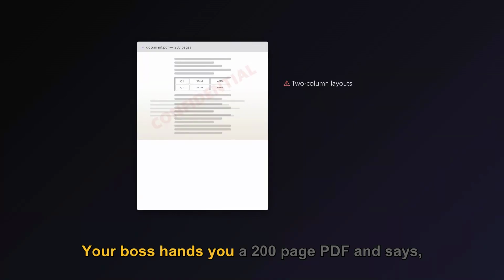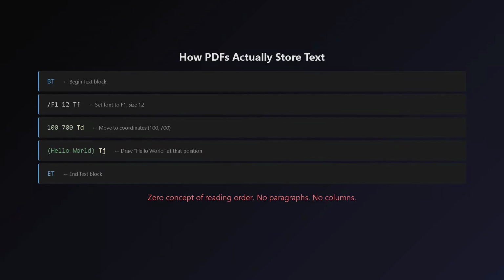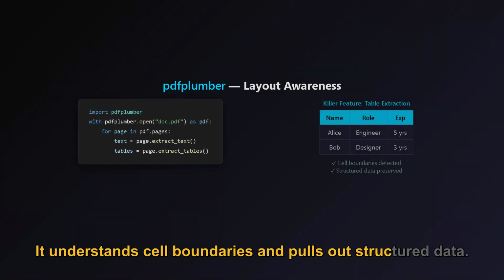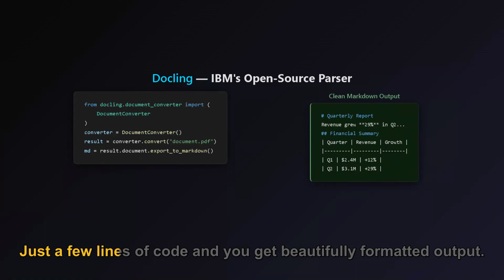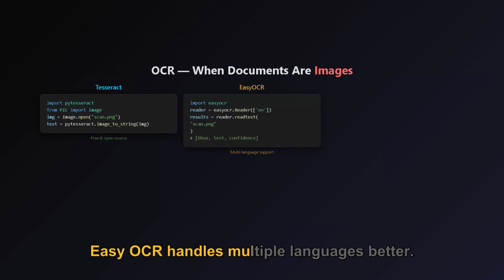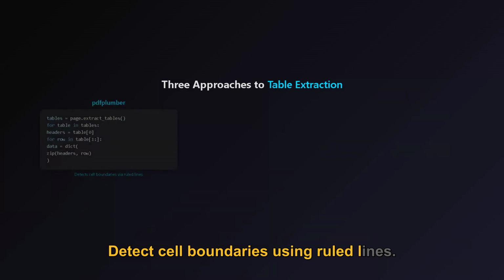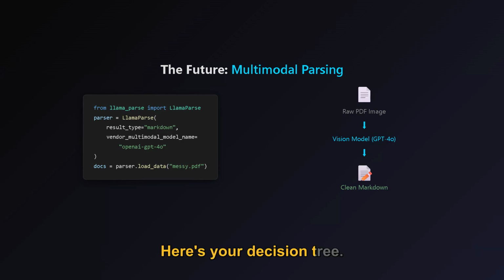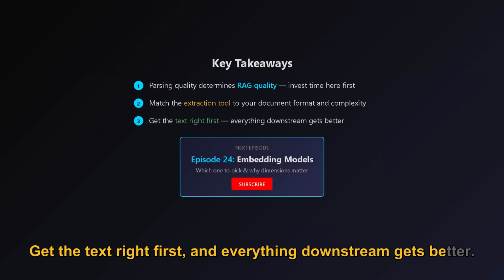Why Your PDF Parser Is Losing Data (Fix It Now)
Most developers grab PyPDF and call it a day — then wonder why their RAG chatbot gives garbage answers. This episode breaks down exactly why document parsing is harder than it looks, and which tool to use for every situation.

Key Takeaways:
• PDF files don't store paragraphs or reading order — they store draw instructions for individual characters, which is why naive extraction scrambles your text
• For simple PDFs use PyPDF, for tables use pdfplumber/Camelot, for complex layouts use Unstructured.io or Docling, and for scanned docs use OCR or vision LLMs
• Parsing quality determines RAG quality — fix your parser before optimizing anything downstream